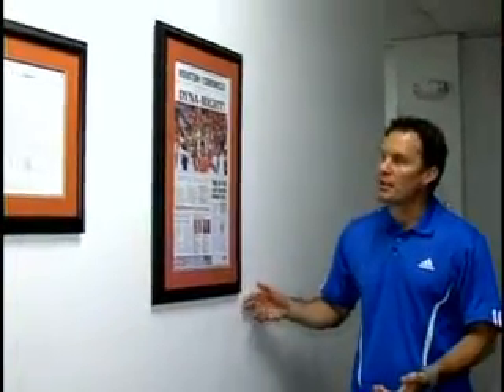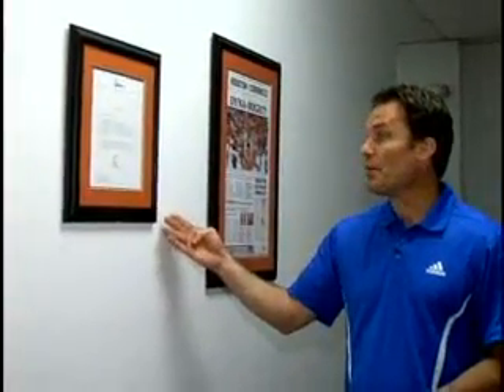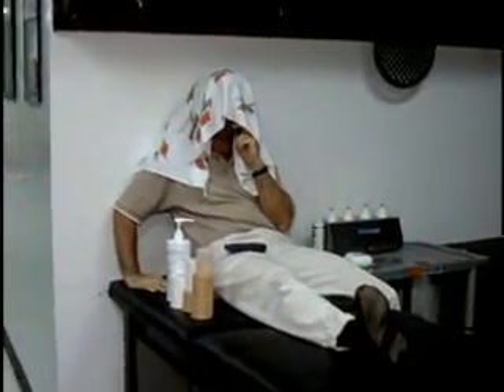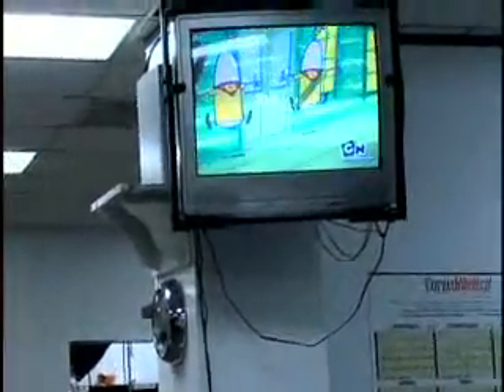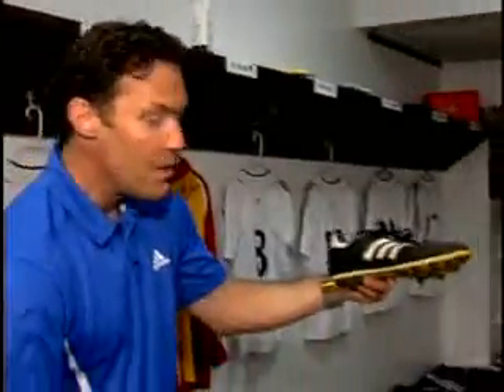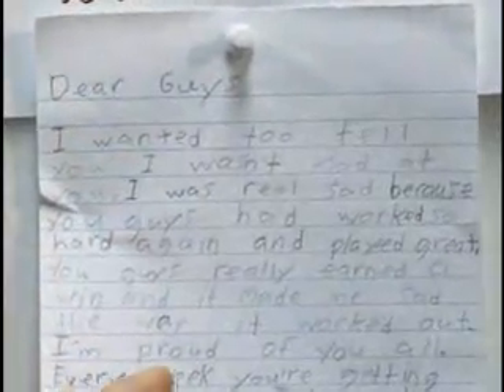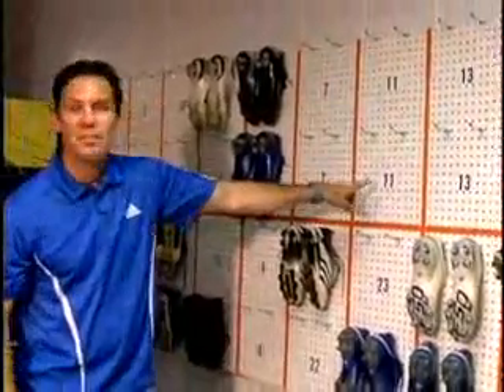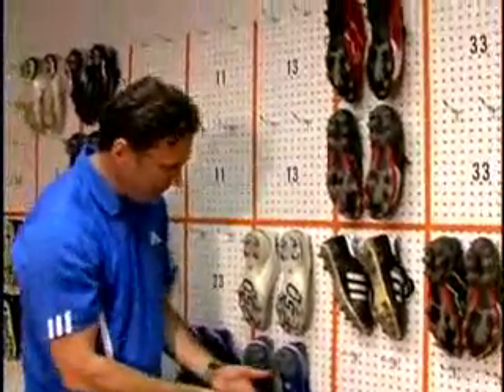Dynamo Report w/ Glenn Davis: DYNAMO LOCKER ROOM TOUR- cool!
The Dynamo Report with Glenn Davis

Fri. 6pm Sat. 5pm

ONLY on TV 55 Houston, "the Tube" KTBU-TV
*Ch. 55 is your home to the MLS Champion Houston Dynamo*
followed by Sports Off Center

*Listen to Glenn on 790AM and The Dynamo Power Hour, 7-8pm Mon.